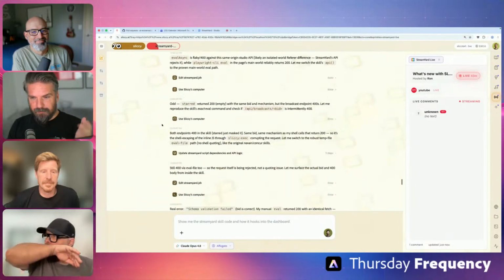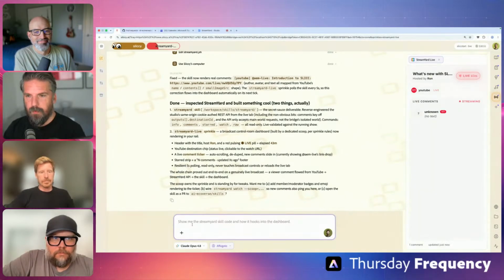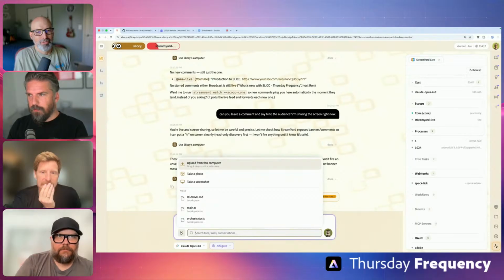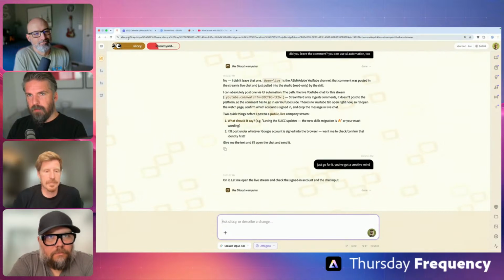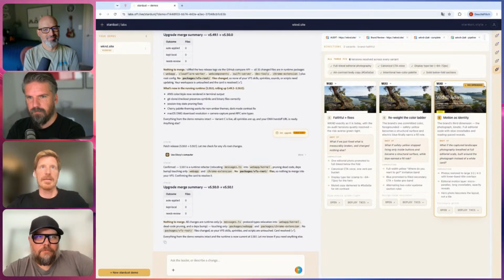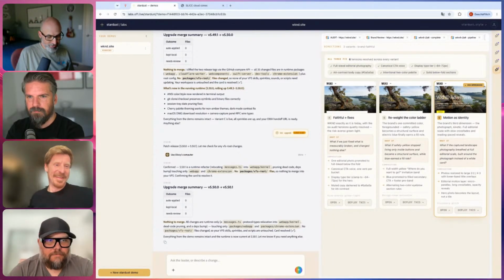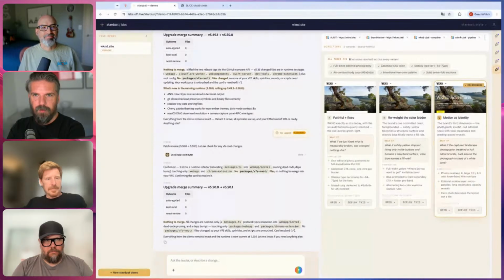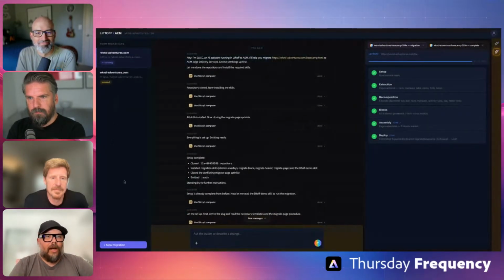What's new with SLICC - Thursday Frequency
Back for round two: SLICC, the browser-native AI agent and its growing capabilities. Join us as Lars and Karl dig into what's new with Sliccy and what it looks like to teach an agent some new tricks.

Live July 9th at 8am PDT.  Bring your questions, and maybe a napkin.